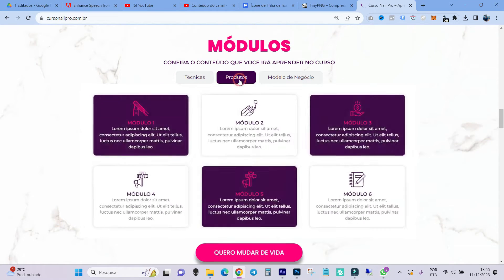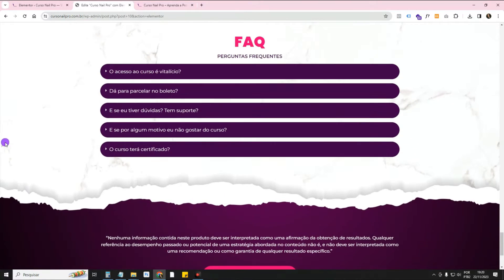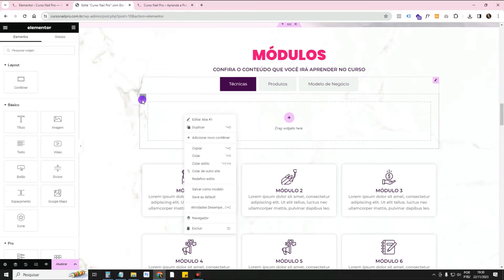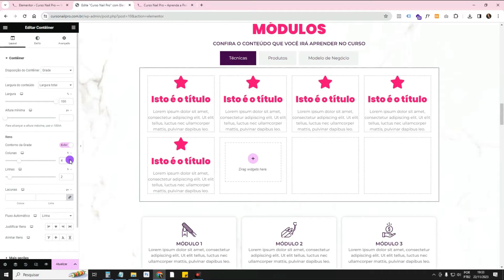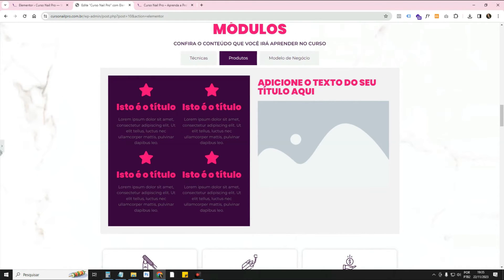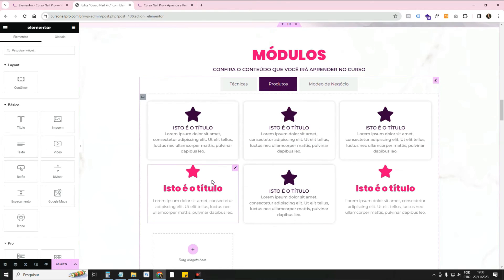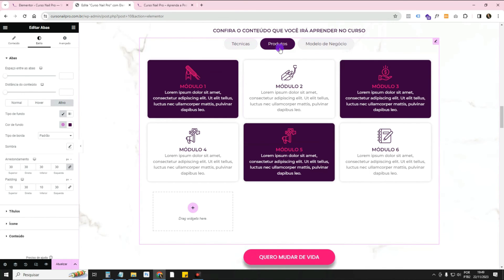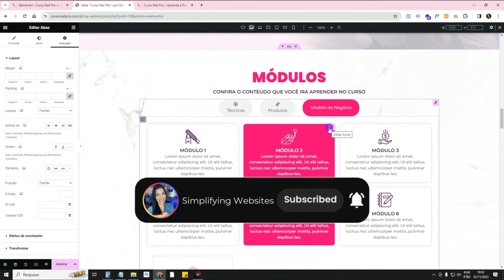How to Create Nested TABS in Elementor WordPress [Step by step]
Learn in this Elementor tutorial how to create tabs in Elementor and WordPress. I teach how to make Tabs in Elementor Pro with the new “Nested Widget” feature in which you can place any widget inside the Tabs. With Elementor Tabs you can create tabs with custom icons. See how to make super customized Tabs in Elementor and Wordpress.

Many Web Designers who create websites with WordPress, WooCommerce and Elementor Pro; need to create Tabs in Elementor to better organize the content or even so that the information does not become too extensive on the website. A great resource for this is to use the Elementor Tabs widget, which is also known as “Tabs”. In this video I teach you how to use Elementor Tabs with the “Nested Widget” feature. Anyway, see how to make custom tabs on your WordPress and Elementor Pro website.